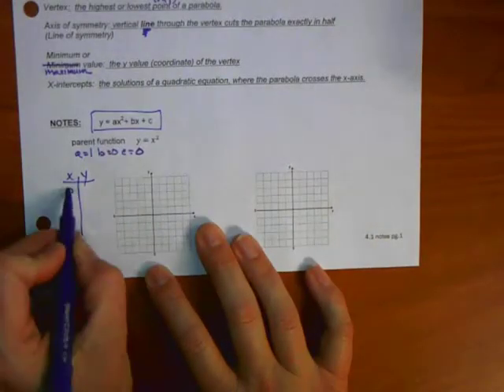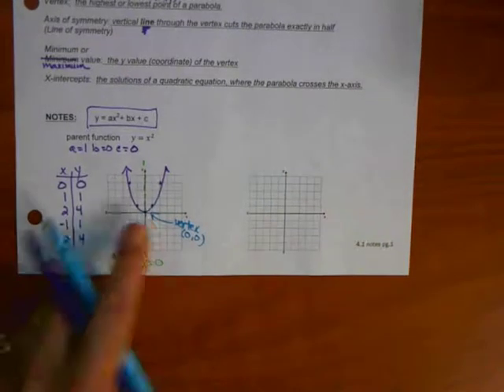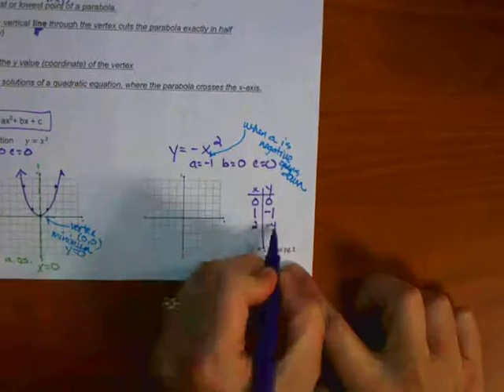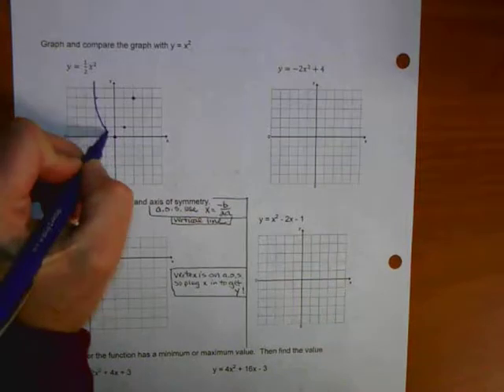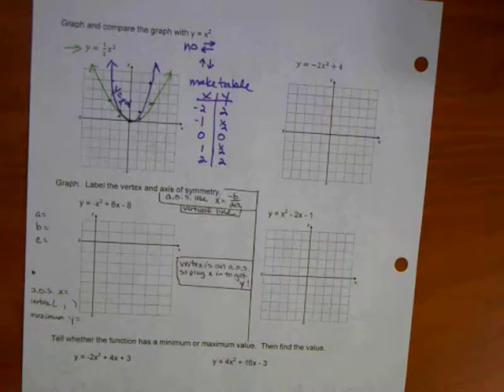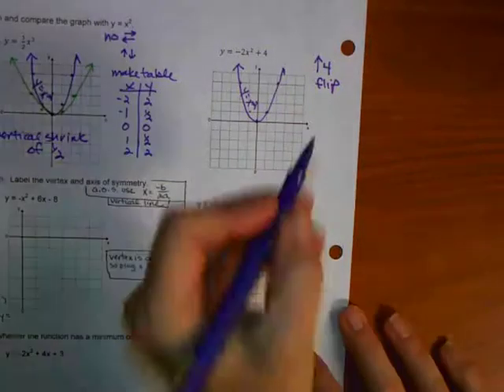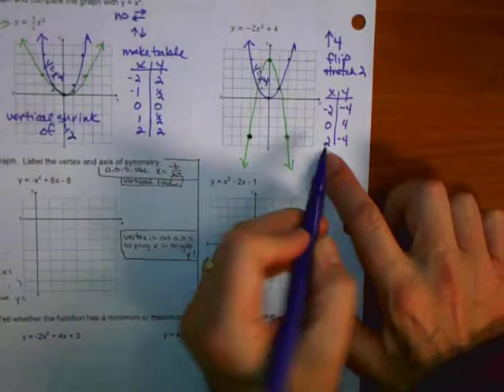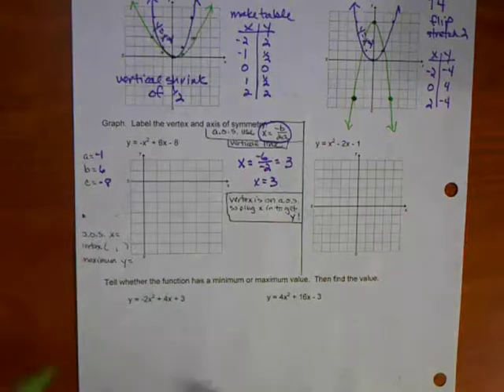Sec 4 1 AA2